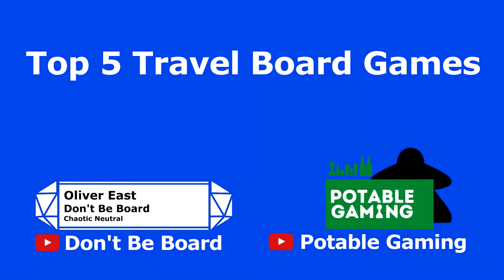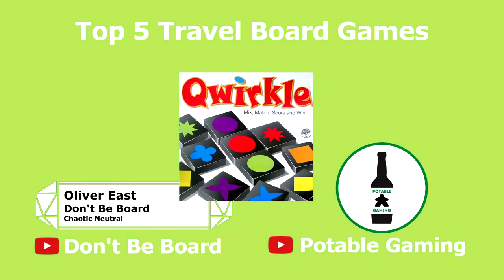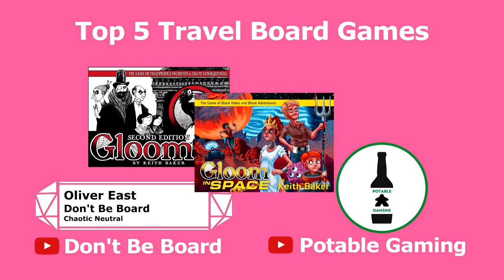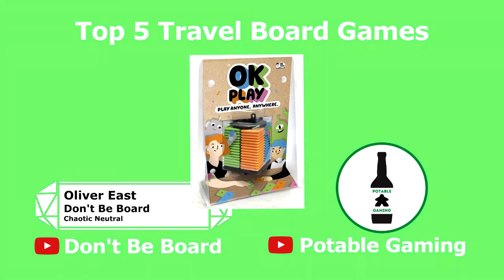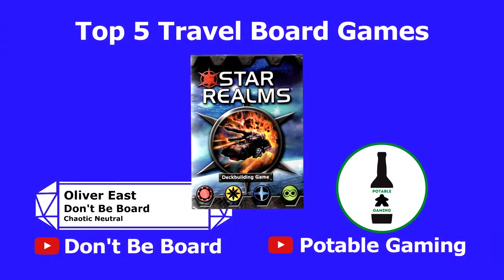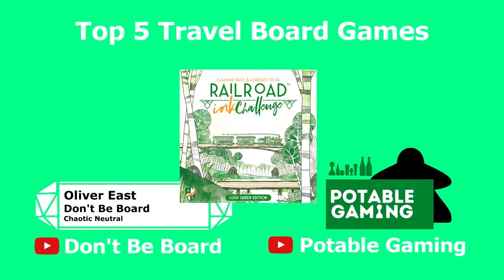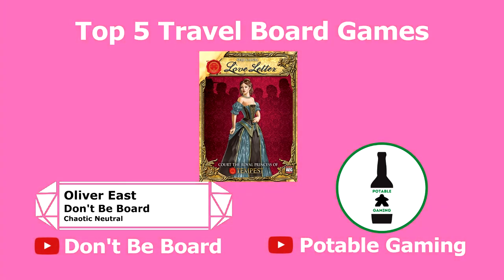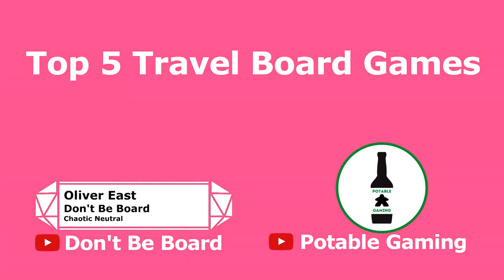Top 5 Travel Games With Andy from Potable Gaming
Andy and I sat down together to go over our top 5 games to travel with, be that small, portable or both. Due to the internet connection this one was audio only but still some great games mentioned! Do we have any cross overs and who's list is better? Let us know!

Timestamps
00:00 Intro
00:36 Number 5
06:37 Number 4
15:17 Number 3
23:14 Number 2
21:16 Number 1
42:10 Honourable Mentions